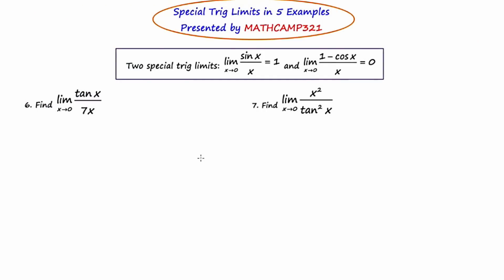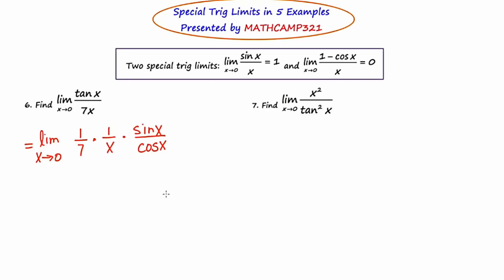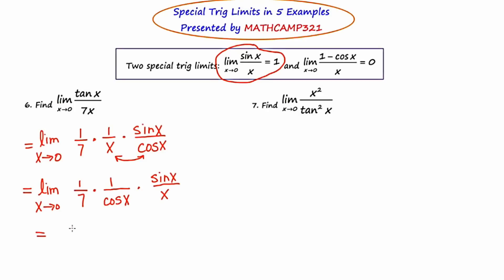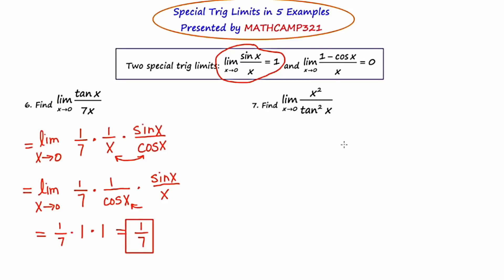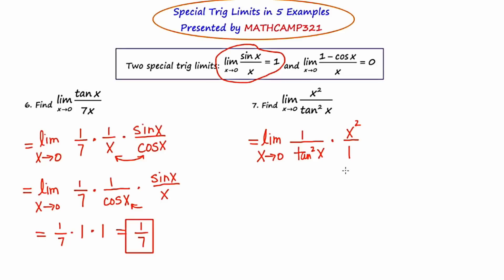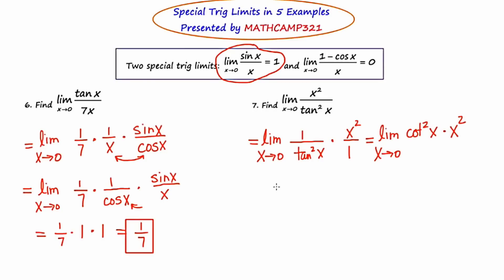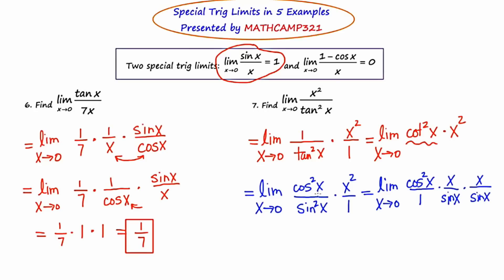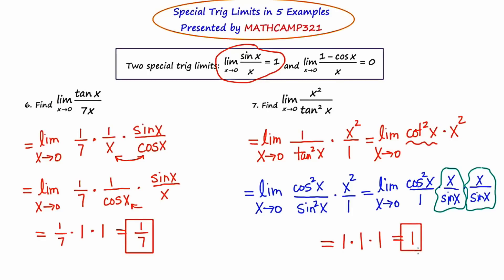Mathcamp321: Calculus - Special Trig Limits (part 2)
In this video, I give 2 more examples of how to use 2 special trig limits.